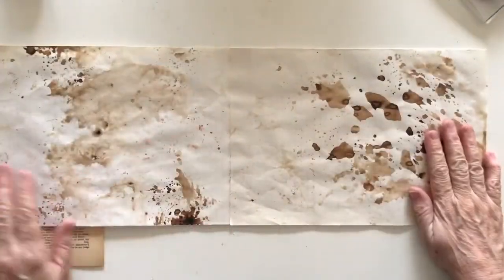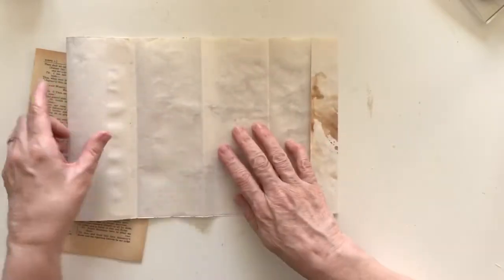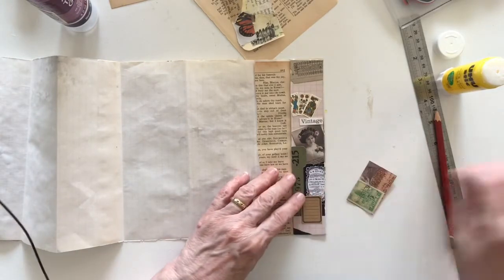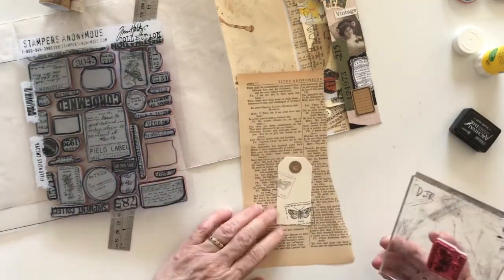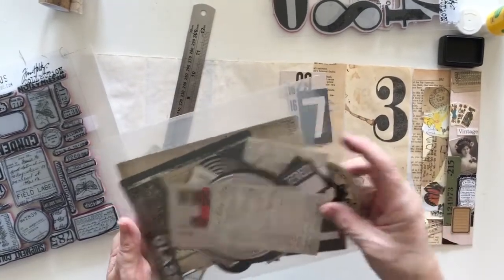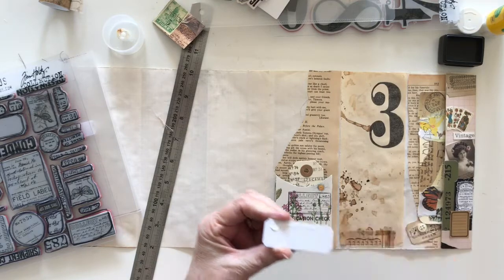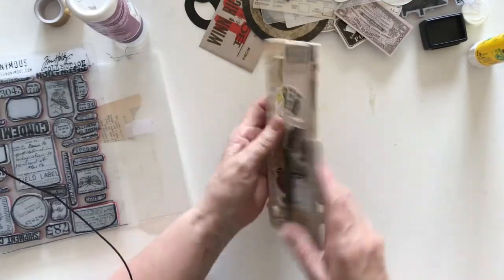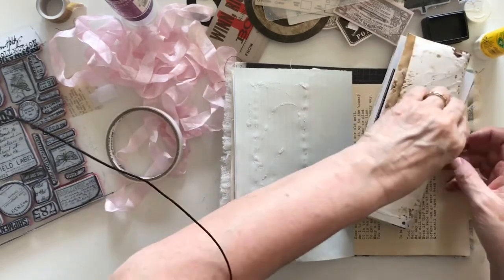Craft with me: Making a concertina journaling spot for junk journals